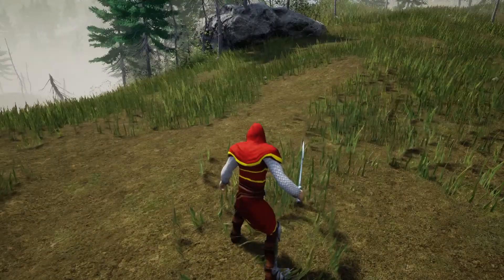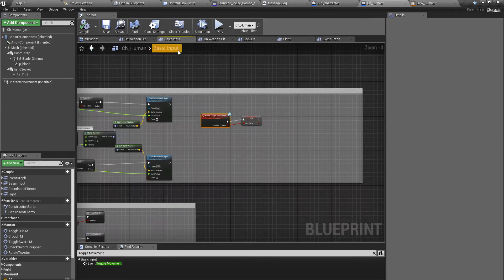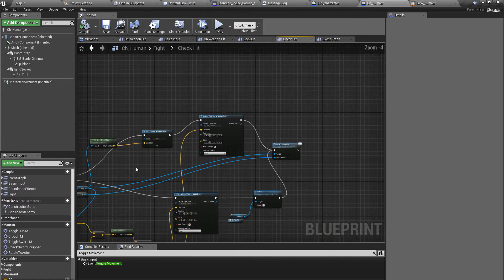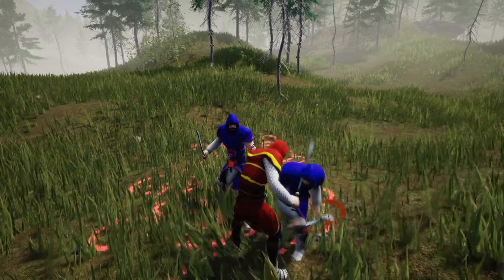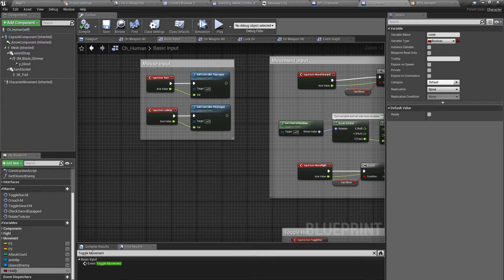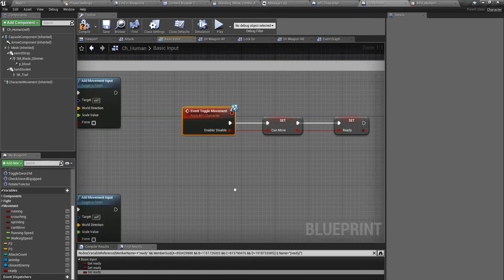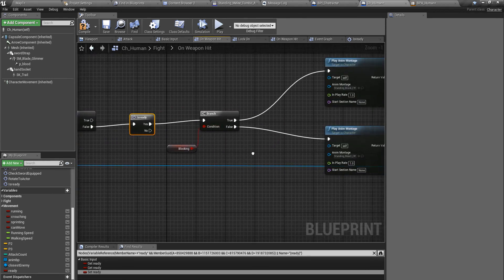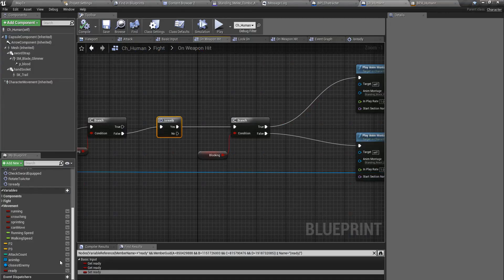Unreal Melee Combat - Animation Montage Interruption - UE4 Open World Tutorials #78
We have been using animation montages a lot to implement our melee combat system. Also, we have used anim notifiers inside animation montages to drive our system. Now, when another animation montage interrupt the montage currently being played, i faced some problems. This video is about those problems and how to solve them.